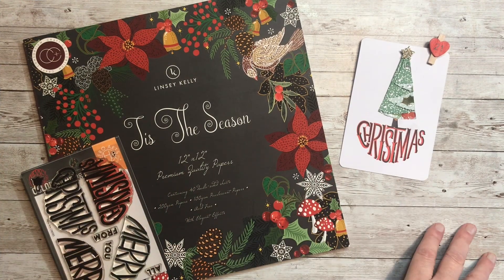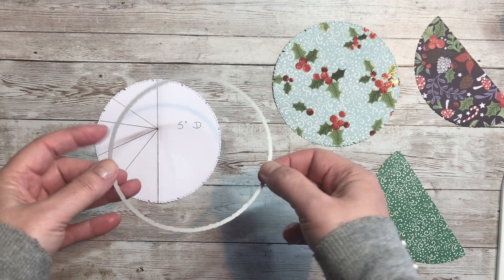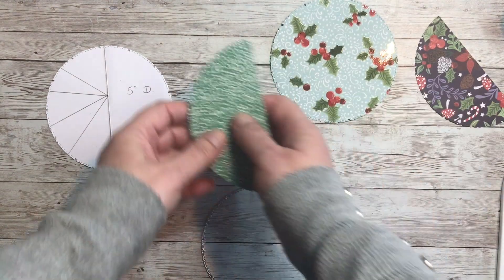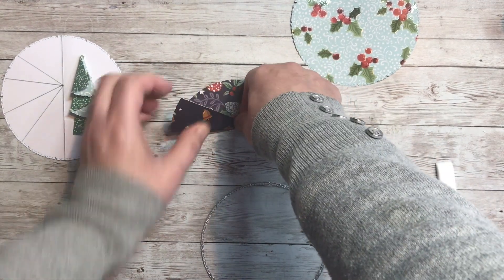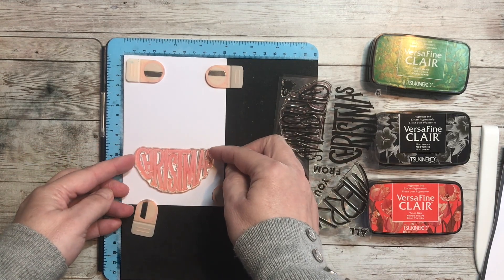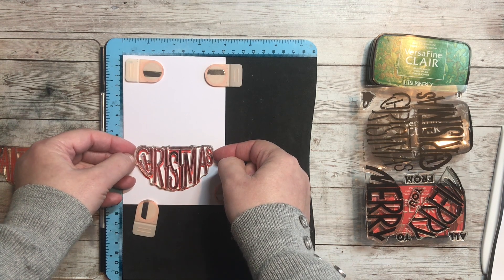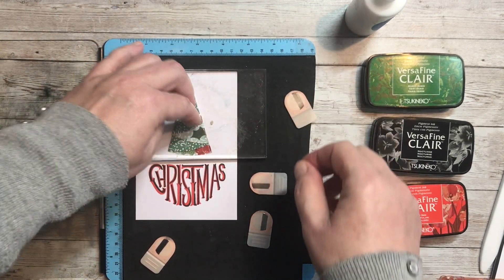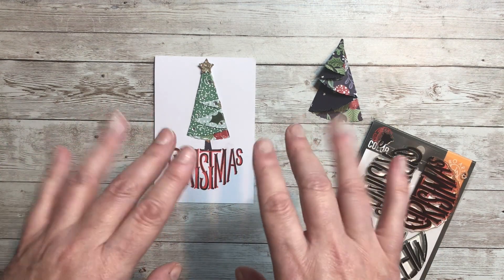DAY 21 CHRISTMAS CARD MAKING FOLDED CHRISTMAS TREE CARD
For the next 25 days, I will show how to create festive cards that will be easy to batch-make and relatively inexpensive to make and send.

#21 -  The Folded Christmas Tree card features

Craft Consortium - Tis the Season papers
Hero Arts Colour Layering Merry Christmas stamps

INSTAGRAM  elisabethhogarthdesigns